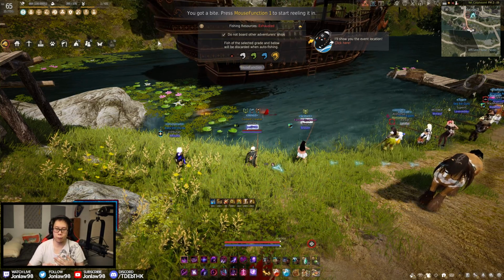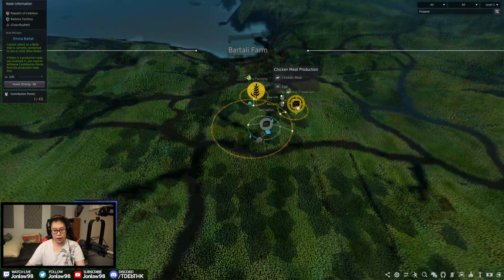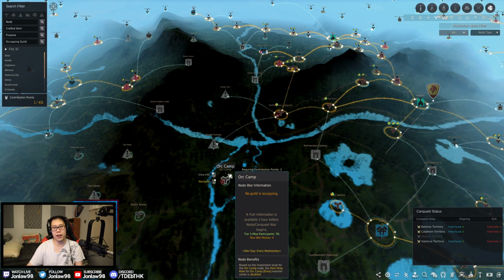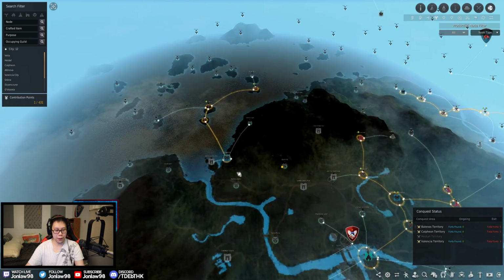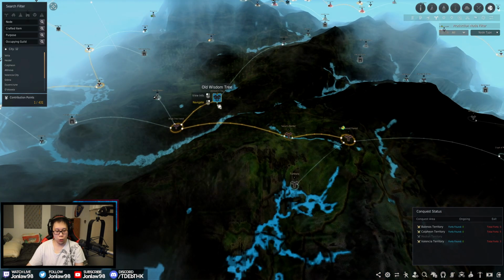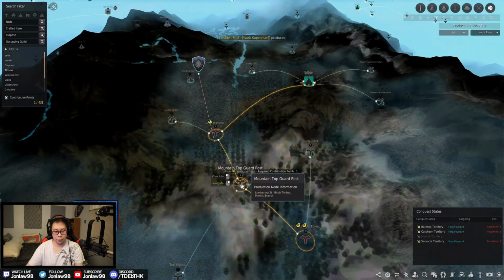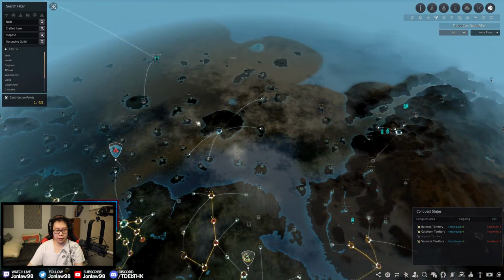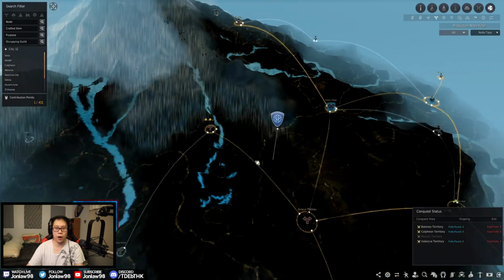My 430+ Valuable CP Node & Worker Set Up - September 2023 Edition | Black Desert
*Timestamps*
0:00 - Intro
1:45 - Balenos (Velia/Olvia)
3:35 - Serendia (Heidel/Glish)
8:30 - Calpheon & Keplan & Trent
9:30 - Port Epheria
12:10 - Kamasylvia (Grana & Old Wisdom Tree)
13:05 - O'draxxia
14:00 - Duvencrune
15:06 - Mountain of Eternal Winter (Eilton)
17:00 - Tarif
18:20 - Altinova
19:30 - Valencia & Arehaza
21:00 - Land of the Morning Light
24:40 - Conclusion & Review